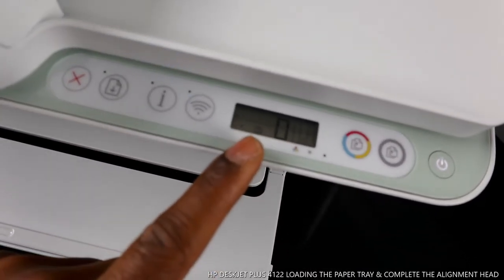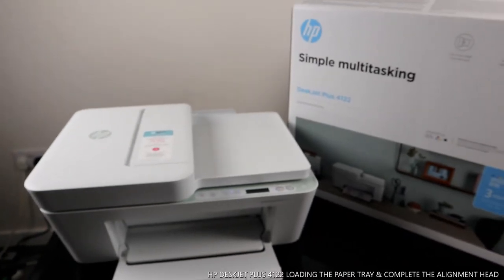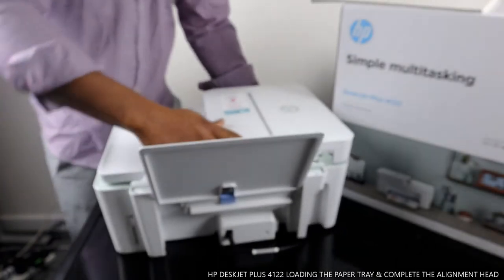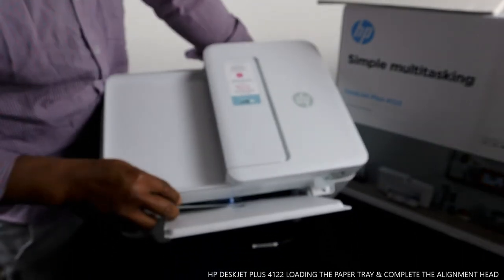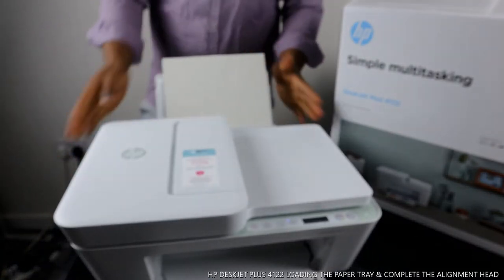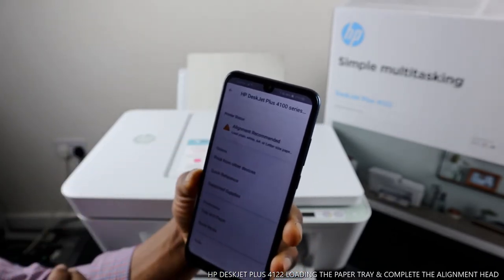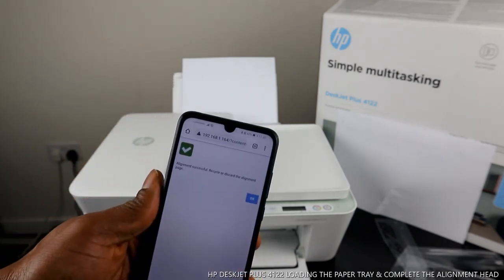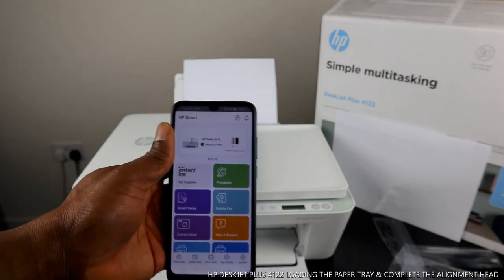HP DESKJET PLUS 4122 LOADING THE PAPER TRAY & COMPLETE THE ALIGNMENT HEAD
THIS VIDEO TUTORIAL WOULD SHOW YOU HOW LOAD THE PAPER TRAY & COMPLETE  ALIGNMENT HEAD FOR HP DESKJET PLUS 4122 PRINTER. YOU CAN PRINT,COPY AND SCAN WITH THIS INKJET PRINTER.  IT COMES WITH BUILT-IN WIFI, SO YOU CAN USE IT WITHOUT NEEDING TO PLUG IT INTO YOUR COMPUTER AND WHETHER  IT'S BUSINESS REPORTS  OR CAKE-SALE FLYERS, YOU'LL GET SHARP TEXT, BOLD BLACKS AND CRISP COLOUR  IMAGES  WITH EVERY PRINT. SO THIS DESERVE YOUR  ATTTENTION. THIS VIDEO ALSO WORKS FOR FOLLOWING PRINTERS :
HP DESKJET PLUS 4122 ALL IN ONE PRINTER
HP ENVY PHOTO 6220 ALL IN ONE PRINTER
HP ENVY PRO 6430 ALL IN ONE PRINTER
HP ENVY 6010 ALL IN ONE PRINTER
(Amazon)
HP ORIGINAL CARTRIDGES 305 (Amazon)
(Amazon)